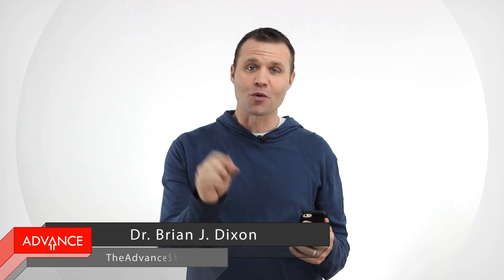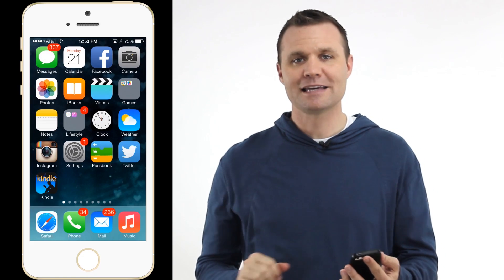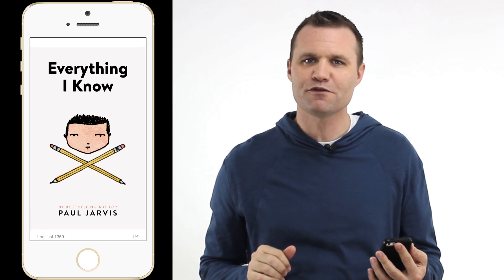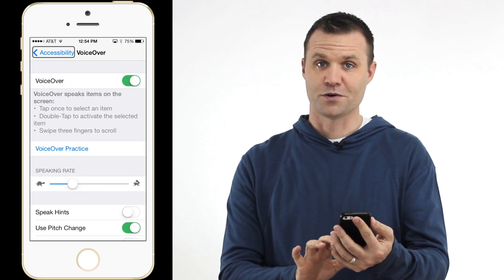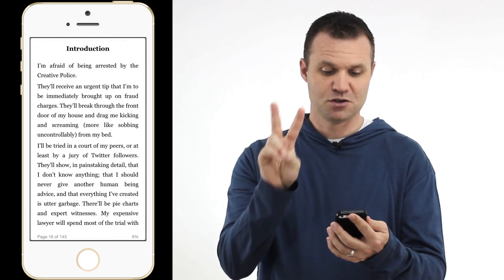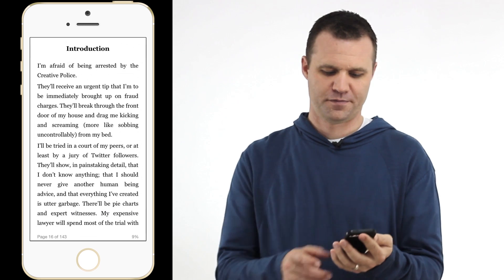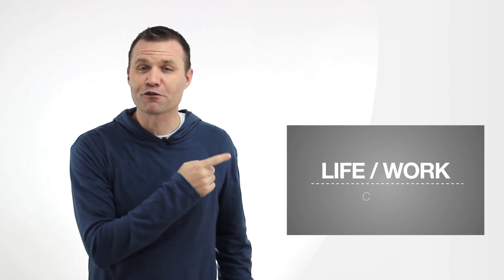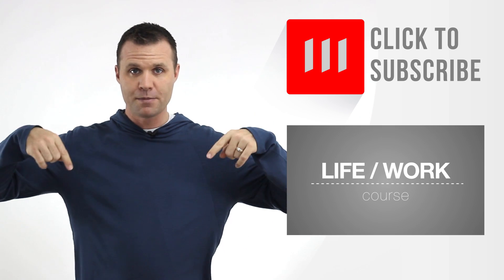How to make your iphone read to you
How to make your iPhone to read to you

Did you know that you can have your iPhone read Kindle books out loud to you?

In the above video, I'm going to show you the step-by-step process I use to get my iPhone to read out loud to me.

1. Click settings
2. Click general
3. Click accessibility
4. Click voiceover
5. Click voiceover on
6. Click home button
7. Double click kindle app
8. Swipe two fingers down to begin reading